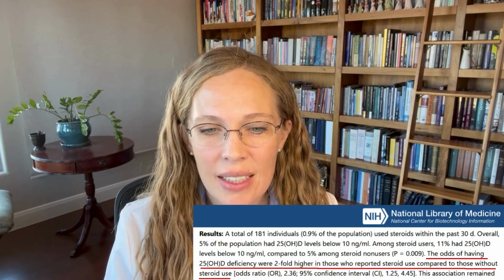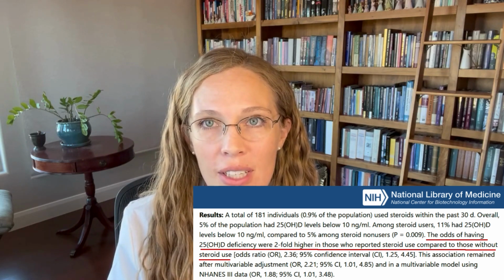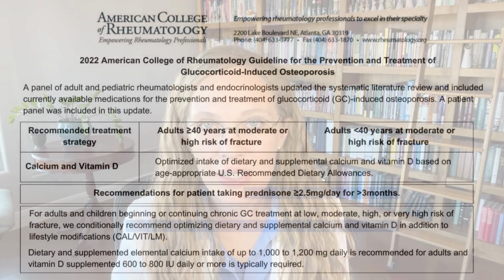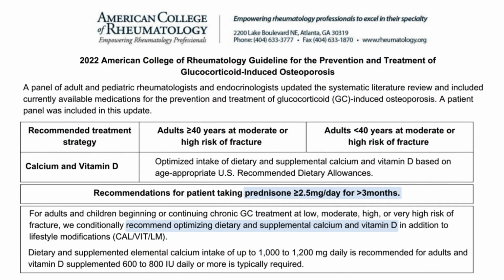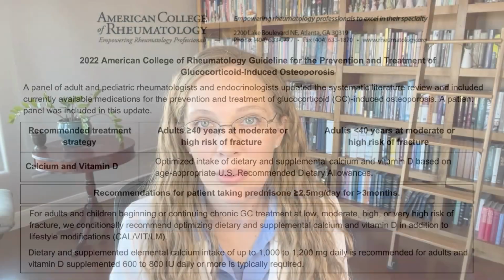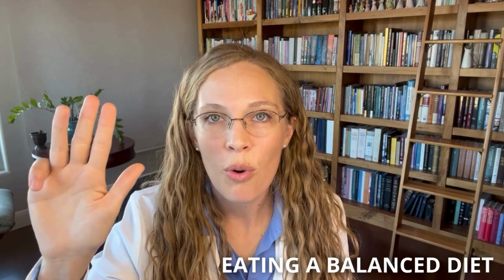💊2x Risk of This Deficiency from Prednisone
This video discusses the significant risk of vitamin D deficiency associated with taking prednisone, a medication that impairs the body's ability to absorb vitamin D and calcium, leading to potential bone loss and immune system issues. It highlights findings from the National Institutes of Health and provides guidelines from the American College of Rheumatology on managing these side effects, including recommended vitamin D levels, supplementation, and lifestyle changes. The video also emphasizes the importance of maintaining adequate vitamin D levels for overall health, especially during months with limited sunlight exposure, and monitoring vitamin D levels at home.

Key Takeaways:
1. Increased Risk of Deficiency: Taking prednisone significantly increases the risk of vitamin D deficiency, making users over twice as likely to have low vitamin D levels compared to those not using steroids.
2. Health Implications: Vitamin D deficiency can lead to severe health issues, particularly affecting bone health and the immune system. Prednisone disrupts vitamin D and calcium absorption, potentially causing bone loss known as glucocorticoid-induced osteoporosis.
3. Guidelines and Recommendations: The American College of Rheumatology recommends maintaining serum vitamin D levels between 30 to 50 nanograms per deciliter and suggests daily supplementation of 600 to 800 international units of vitamin D, along with lifestyle changes like quitting smoking, limiting alcohol, and engaging in weight-bearing exercises.
4. Immune System and Mental Health: Adequate vitamin D levels are crucial for a healthy immune system and can help reduce inflammation and support mental health, alleviating depression and anxiety, especially during months with limited sunlight exposure.
5. Supplementation and Monitoring: Individuals on prednisone are advised to supplement their vitamin D intake. This provides guidance on selecting appropriate supplements and recommends home testing to monitor vitamin D levels effectively.

Dr. Megan is the Prednisone Pharmacist who experienced side effects from a prescription drug called prednisone. Here she teaches tips to deal with side effects naturally. Every week Dr. Megan posts a new video with an answer to your burning prednisone questions.

✅ Get your Prednisone Checklist for the Top 7 Mistakes prednisone users make, plus 15 ways to counteract prednisone side effects:

Need a way to give back what prednisone steals? Dr. Megan invented Nutranize Zone, which contains the 10 nutrients prednisone steals. The only supplement you need while on prednisone.

Follow Dr. Megan!

Write me!
Dr. Megan